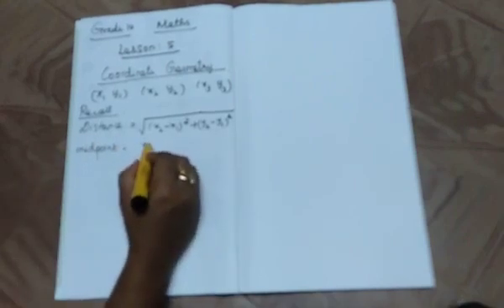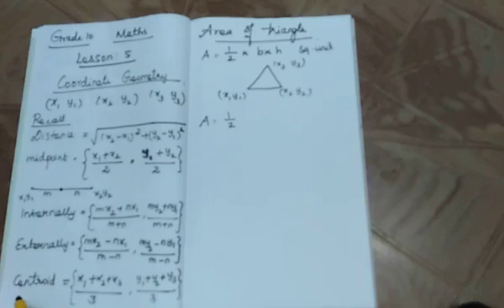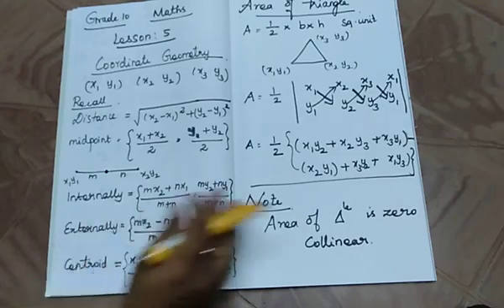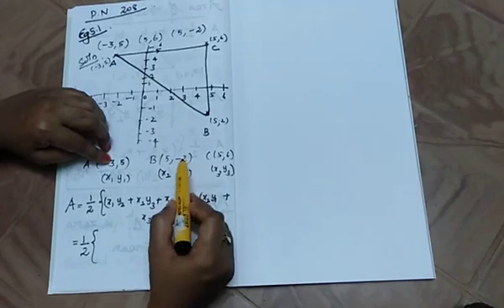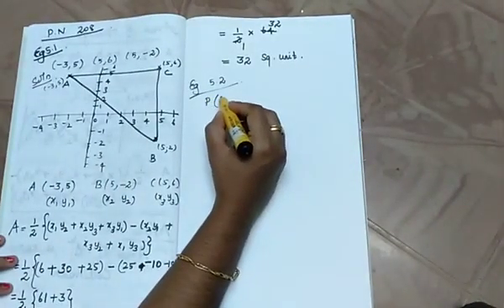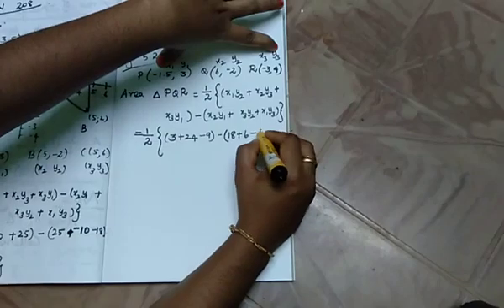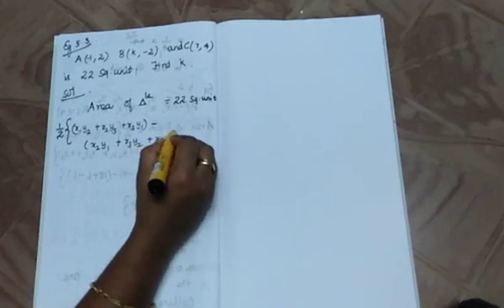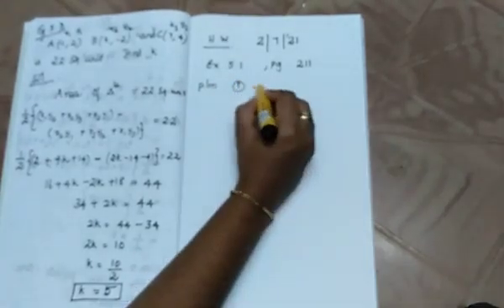Grade X - Maths || Coordinate Geometry 20/07/2021 || Bethalahem Matric School